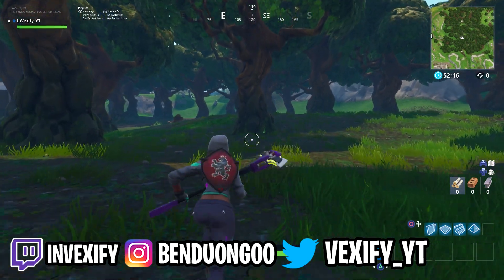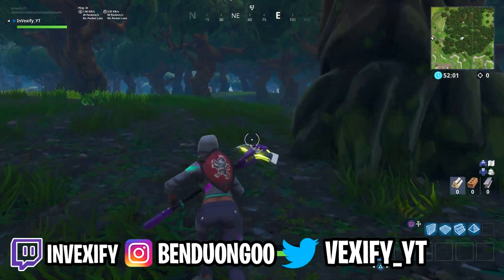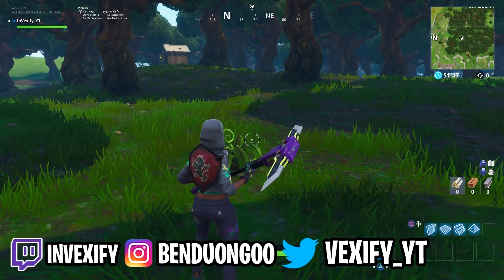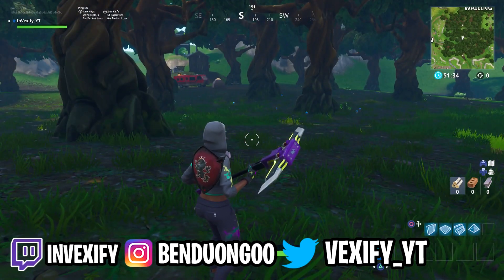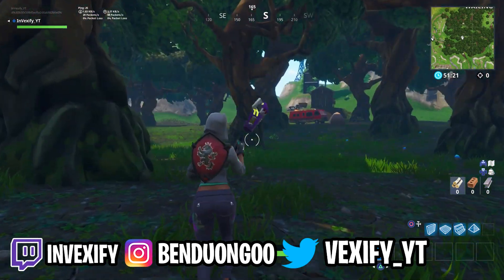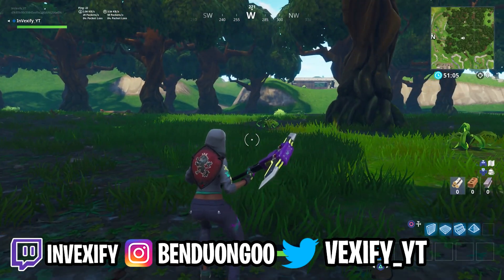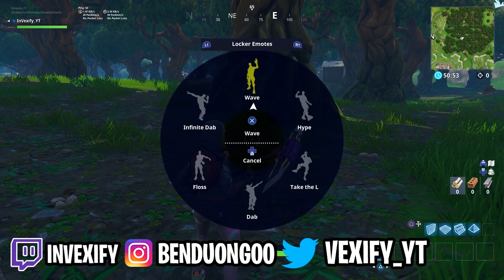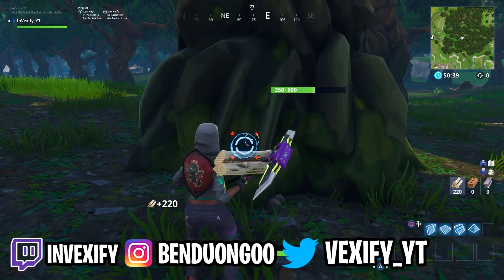How To Speed Farm On Console (PS4 & Xbox One) Fortnite Battle Royale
In this video, I will be showing you guys to speed farm on console (PS4 & Xbox One) on Fortnite Battle Royale!

PSN: InVexify_YT

-InVexify